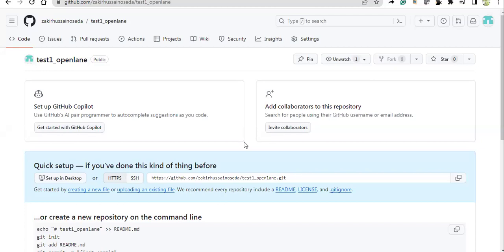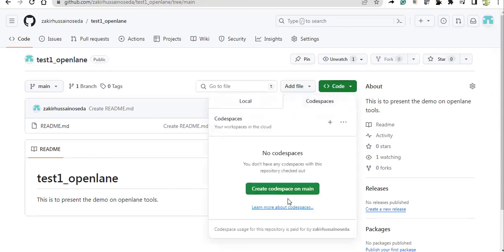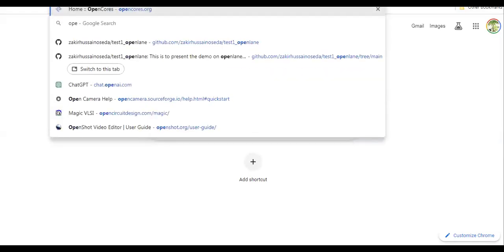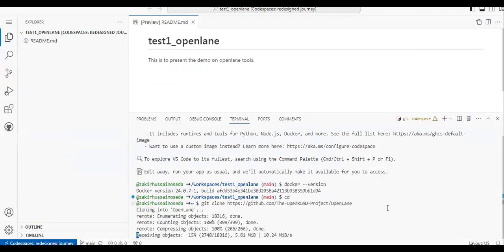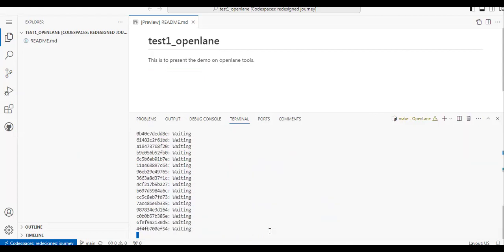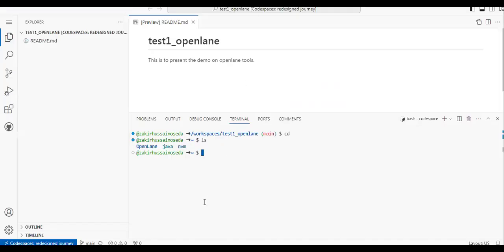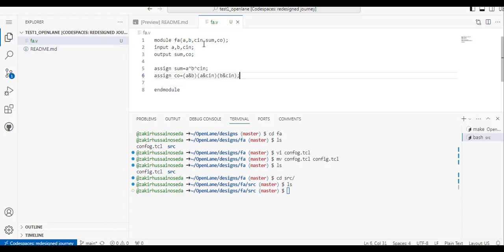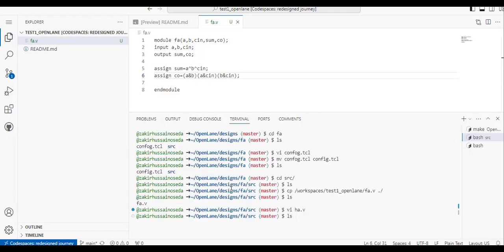OpenLane - without sudo make mount and without docker. [Updated]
This video is the only update of the previously made "OpenLane using Codespaces: RTL-to-GDSII flow"